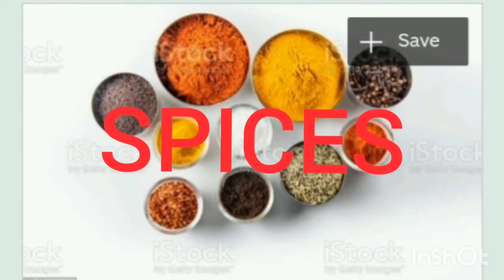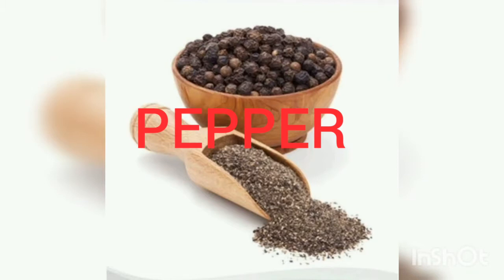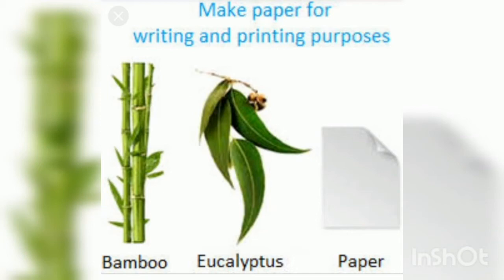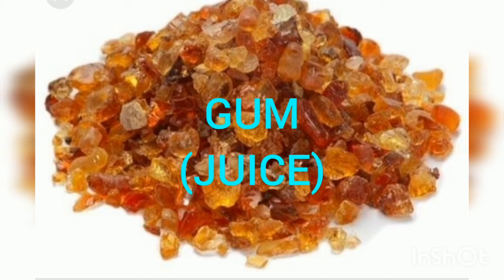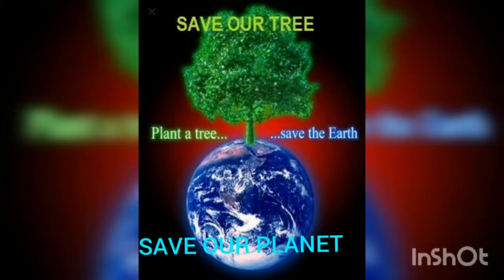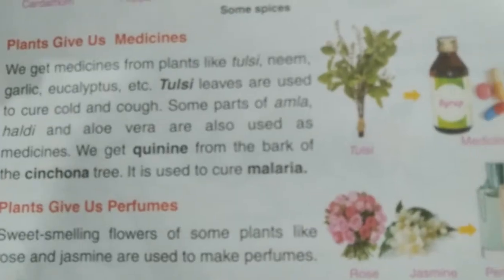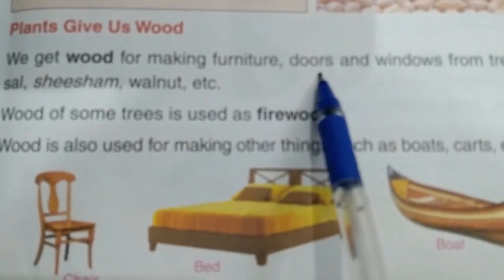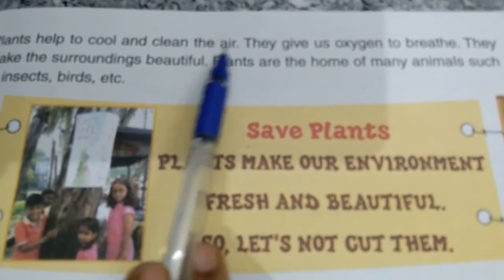GRADE 2 EVS